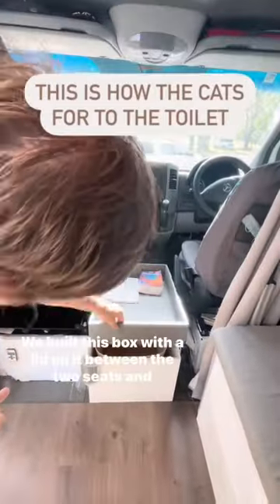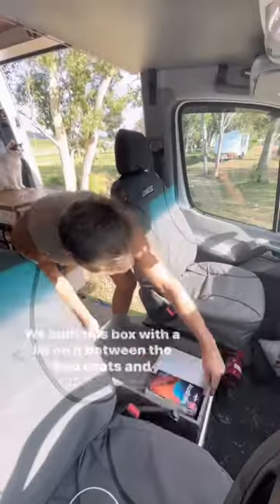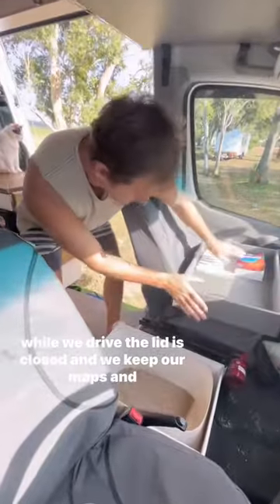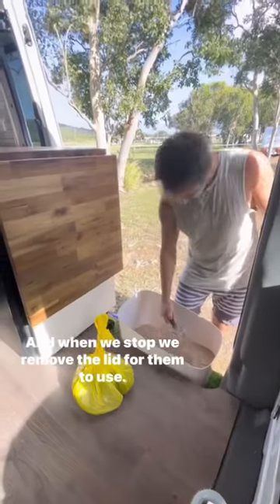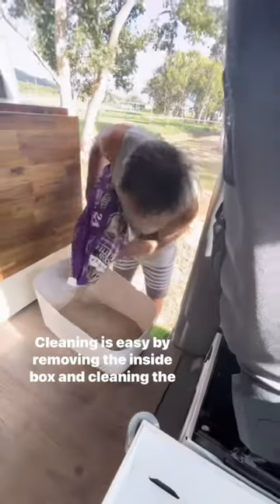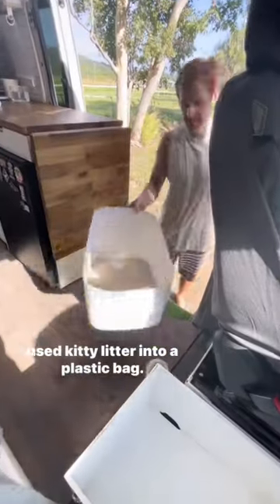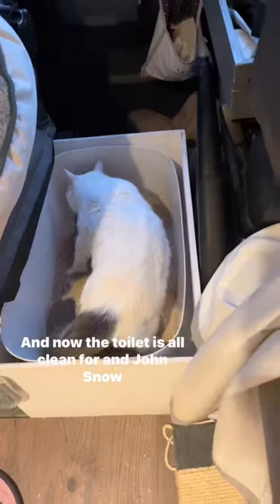How Do The Cats Go To The Toilet In A Campervan?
We've built this wooden kitty litter box, with a lid, that lives between the two seats. When we drive, the lid stays closed and when we park, we open it so the cats can use their toilet.

We clean it twice a day by taking the plastic part out, removing the used kitty litter and putting it into a plastic bag for disposal.

We hope they will start peeing in nature one day, but until then, this works 😽